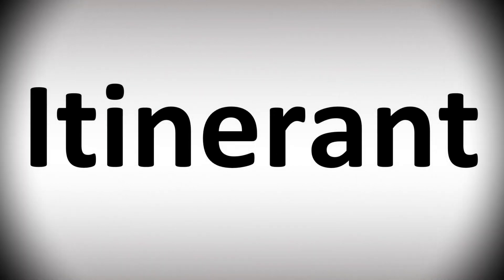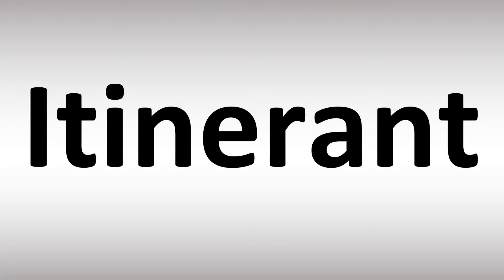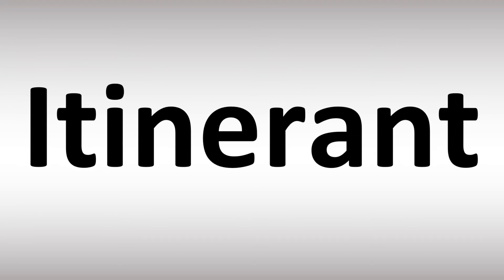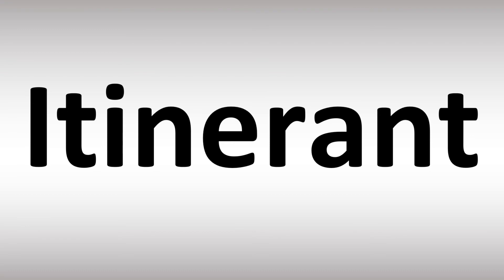How to Pronounce Itinerant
This video shows you how to pronounce Itinerant (pronunciation guide).
00:00 – How to Pronounce Itinerant Intro
00:08 – Itinerant Pronunciation Guide
00:20 - More Difficult Pronunciations